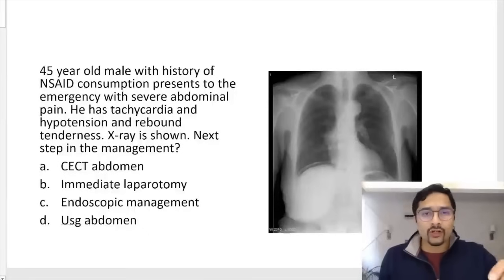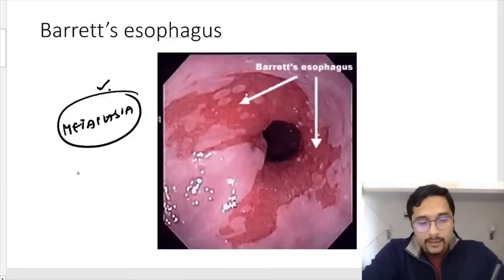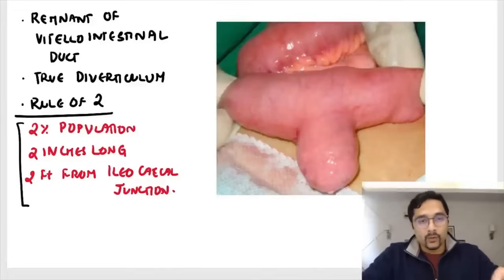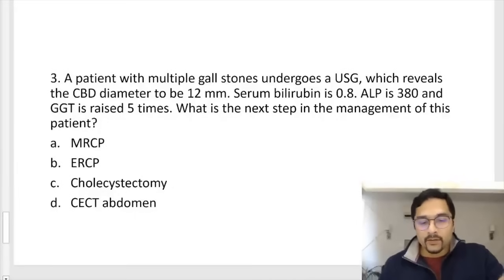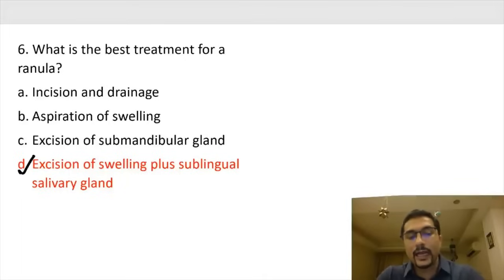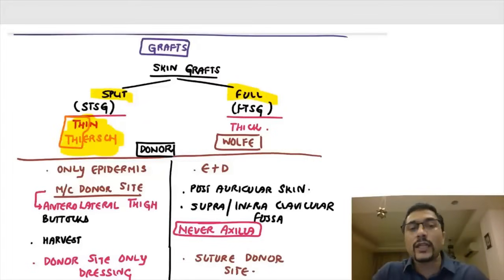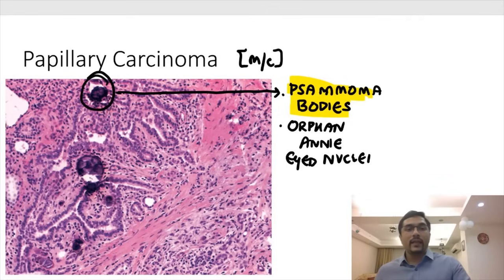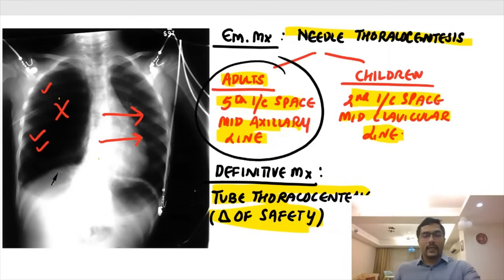High Yield Surgery MCQ's for FMGE 2024 - Part 1 | Dr. Rohan Khandelwal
This is part 1of high yield MCQ discussion for FMGE students (2024). In this module, Dr. Rohan Khandelwal (Surgery Faculty) has covered questions pertaining to GIT and some FMGE PYQ's ( previous year questions).
Part 2 of high yield MCQ's for FMGE's would be released by next week.

Dr. Rohan Khandelwal is a breast cancer surgeon and a surgery faculty with Marrow.
or on his instagram ID - @lefthandedsurgeon